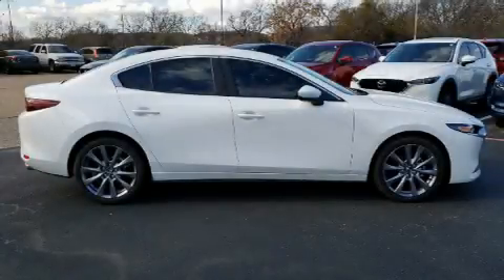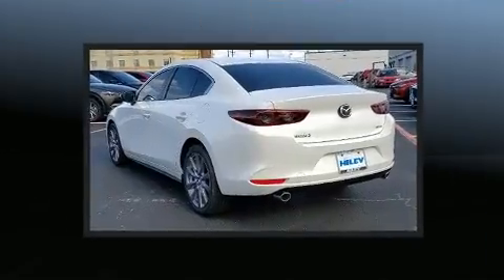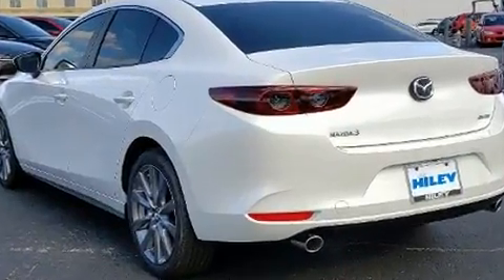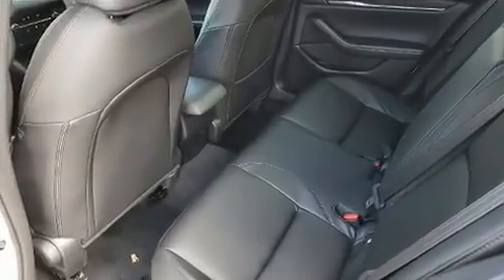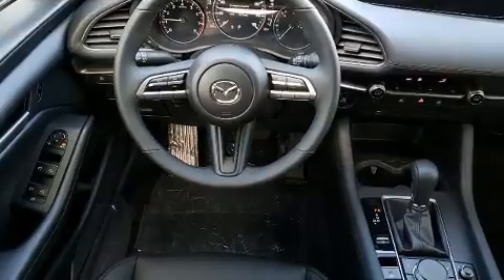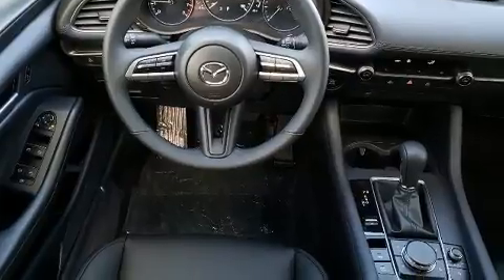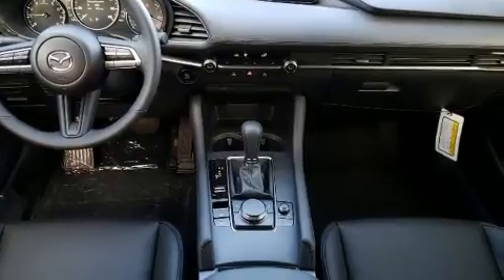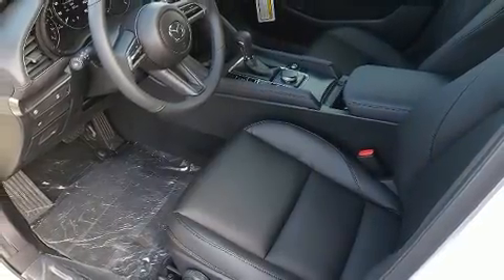2020 Mazda Mazda3 w/Select Pkg in Hurst, TX 76053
You can expect a lot from the 2020 Mazda Mazda3. This 4 door, 5 passenger sedan stands out among competitors in its class! It features a front-wheel-drive platform, an automatic transmission, and a 2.5 liter 4 cylinder engine. Mazda prioritized practicality, efficiency, and style by including: delay-off headlights, a tachometer, variably intermittent wipers, a blind spot monitoring system, lane departure warning, remote keyless entry, and 1-touch window functionality. Audio features include an AM/FM radio, steering wheel mounted audio controls, and 8 speakers, providing excellent sound throughout the cabin. Curtain airbags combine with standard stability control in creating a comprehensive safety network. We have a skilled and knowledgeable sales staff with many years of experience satisfying our customers needs. They'll work with you to find the right vehicle at a price you can afford. We are here to help you.